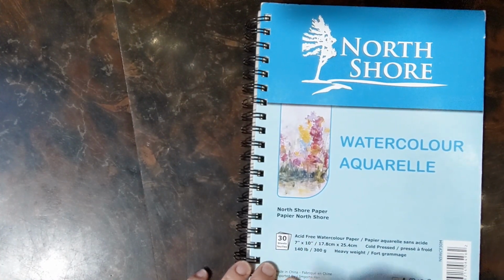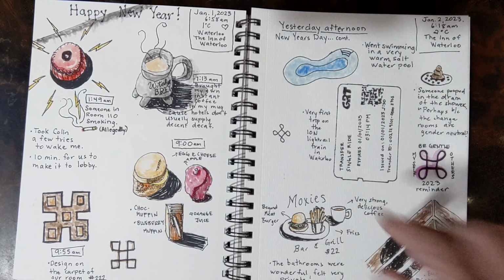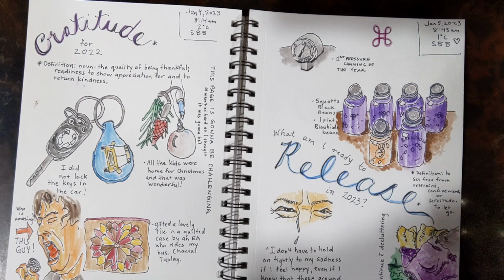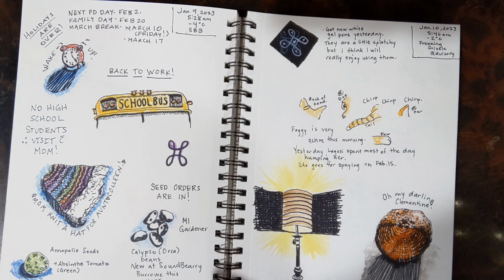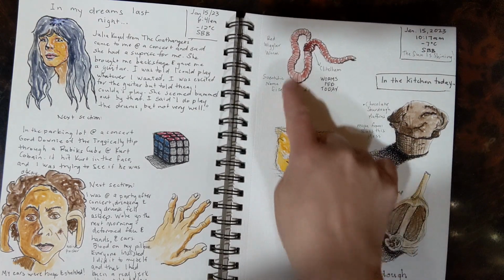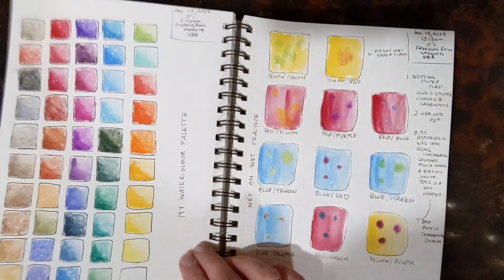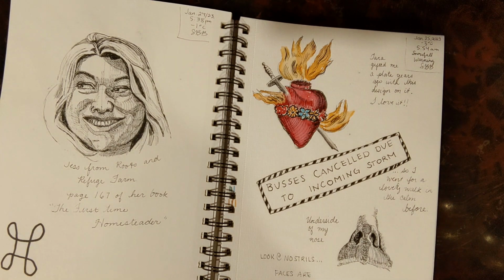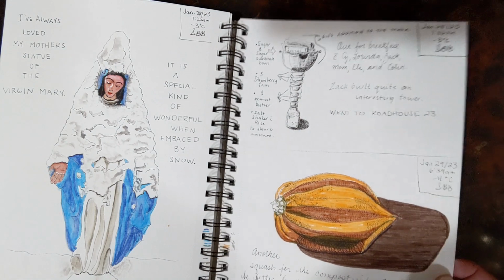My first Sketchbook Journal is complete! Part 1.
Here are links from everything mentioned in the video.  Enjoy!

The First Time HomeSteader by Jessica Sowards

Lyra Aqua Duo brush marker

Januhorror
Apologies for butchering your Instagram ID...